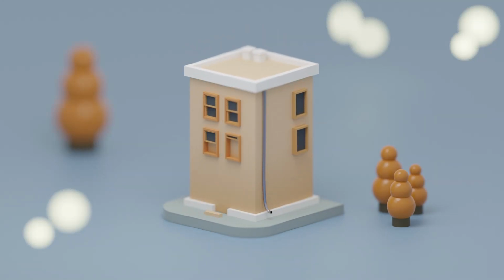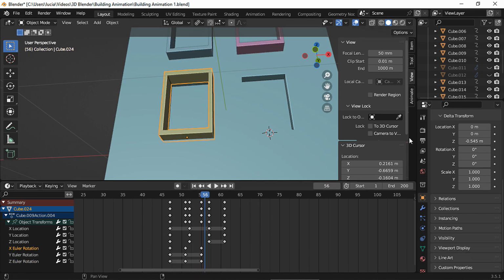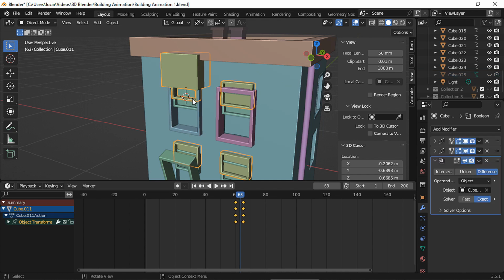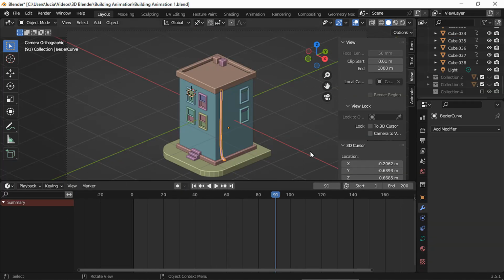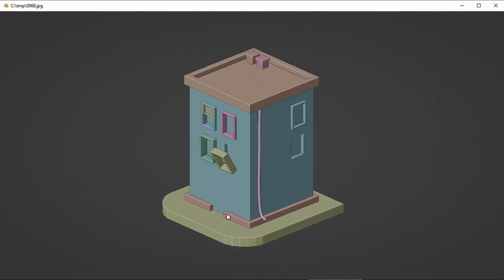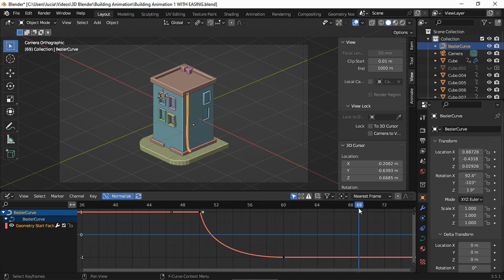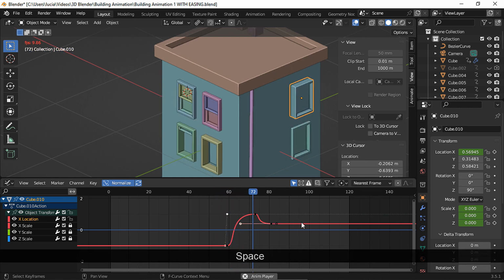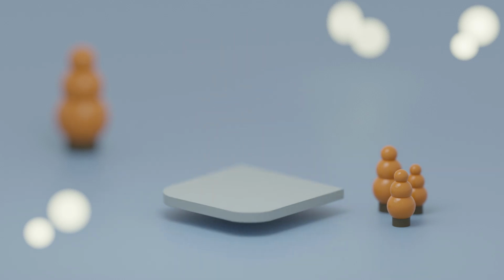Windows Assembly Animation and Easing Effects in BLENDER - Animated Building Series Part III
Hello, everyone. How are you? Today we're finishing this building animation. I will teach you how to animate windows and then, we're gonna ease some keyframes to make the animation look even better. if you're curious about the lighting and shading process, stay tuned.

00:00 INTRO
00:15 WINDOWS FRAMES
06:36 DOUBLE HUNG WINDOWS
12:33 PIPES
13:00 EASING
13:26 PREVIEW
15:57 BASE
17:45 BUILDING
18:03 BORDER
18:56 ROOF
19:40 PIPES
20:20 WINDOW FRAMES
21:23 FRONT WINDOW FRAMES
22:23 DOUBLE HUNG WINDOWS
23:47 SIDE WINDOW FRAMES
24:51 BLINDS
26:58 DOOR
27:48 MORE